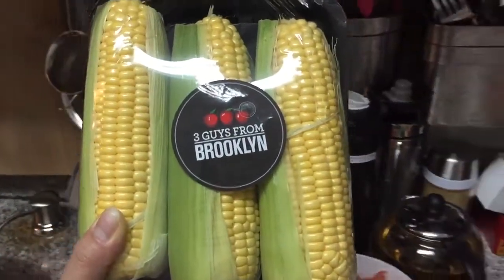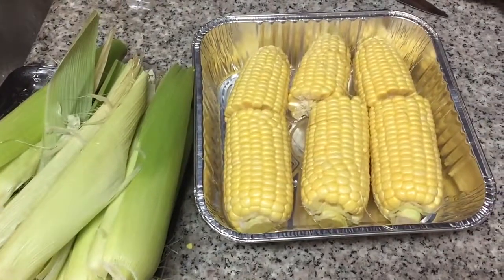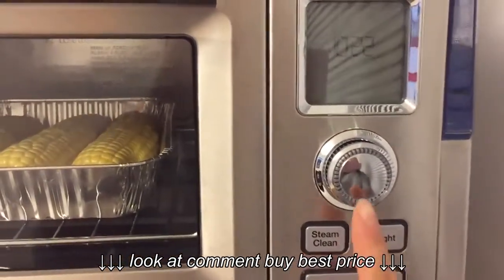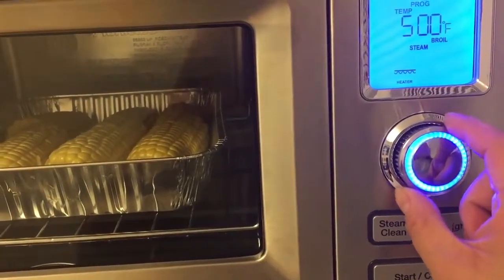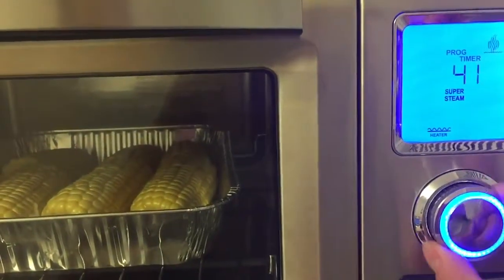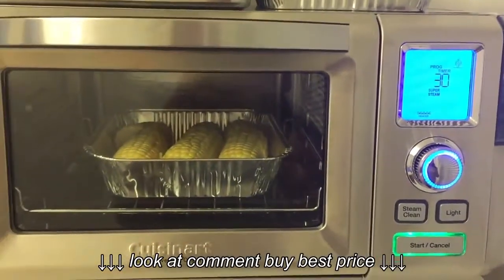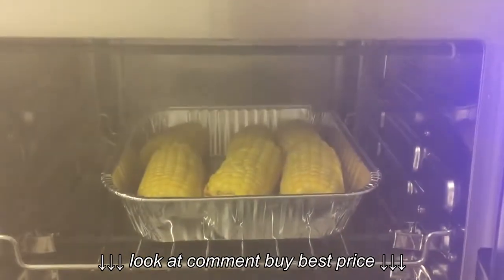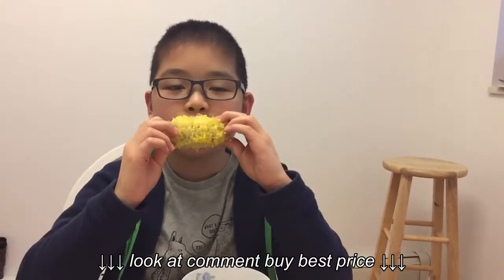Cuisinart steam convection oven: How to Steam Sweet Corn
Cuisinart steam convection oven: How to Steam Sweet Corn, Cuisinart steam convection oven: How to Steam Sweet Corn